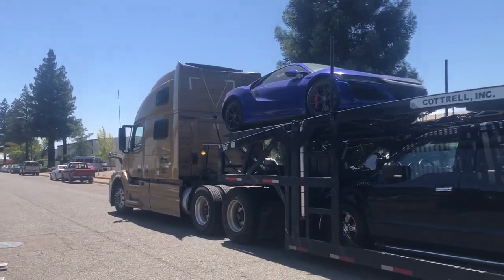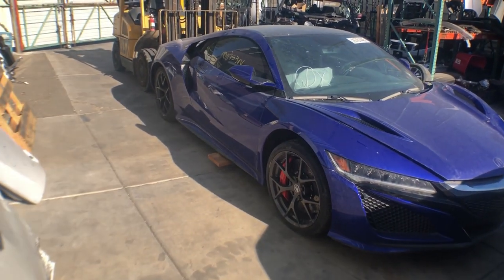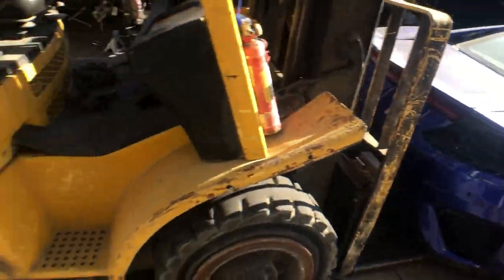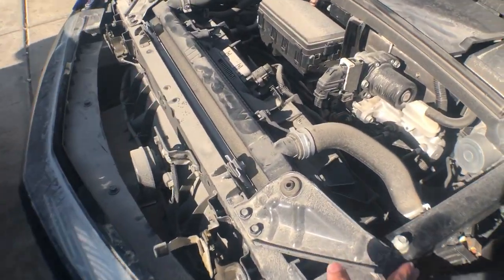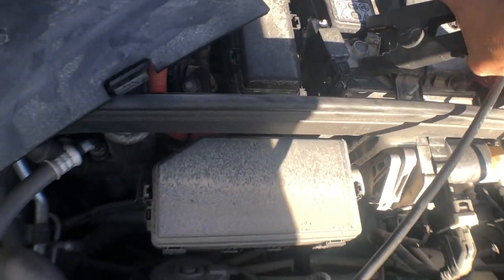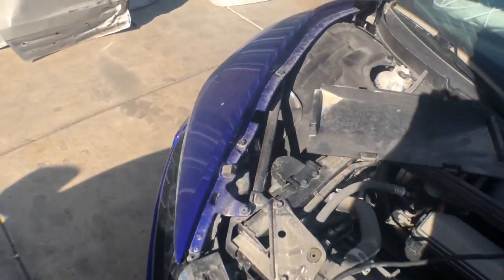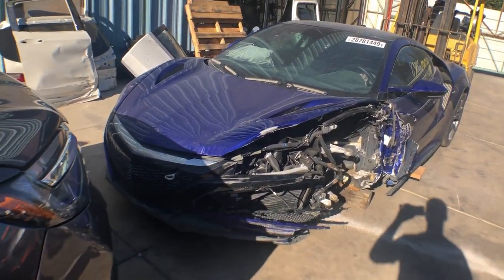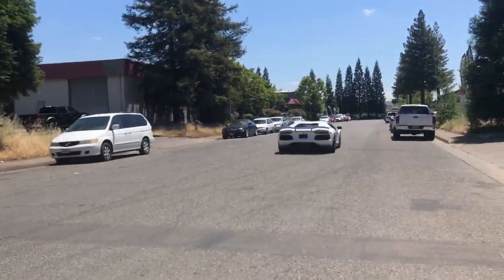Wrecked 2017 Acura NSX Rebuild Part 1 (Cheapest 17 NSX EVER)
Welcome to the Rebuilding of the cheapest, wrecked 2017 Acura NSX ever Part 1, from a salvage auction yard.

You won't believe what it cost !!!

In this video checked out the NSX;s damages and the main damage seems to be the door post. Also, the frame rail does look straight but it will need measuring to make sure all is well.

Rock is my brother, (it's his build) i'm going to spend most of my time behind the camera during the build. I will be trying my best to make it more in-depth than the Aventador rebuild!

Track: Ikson - Last Summer